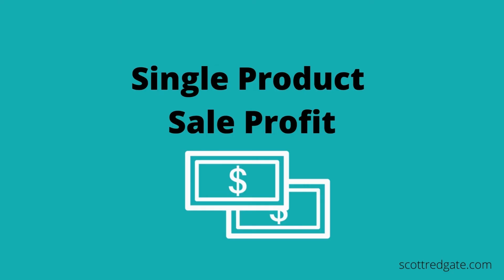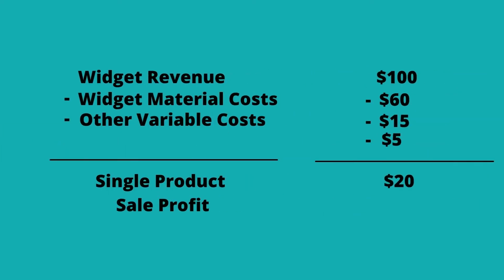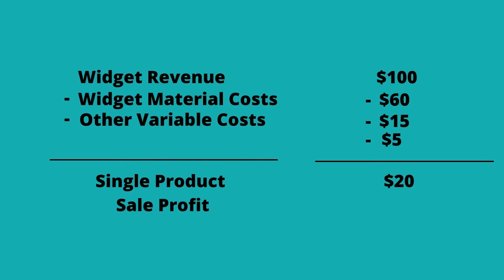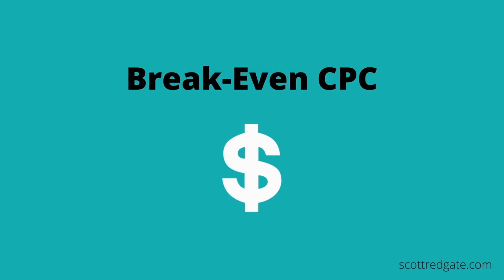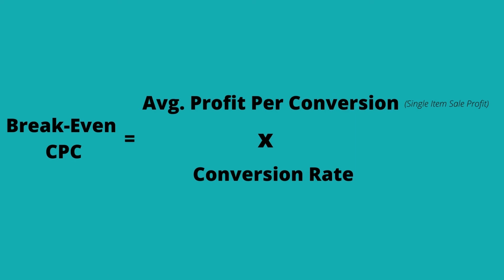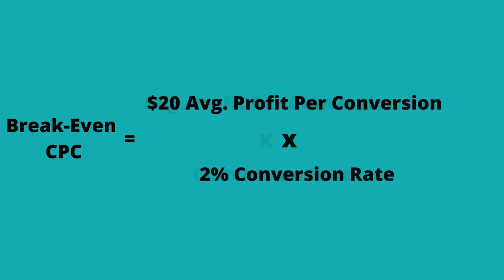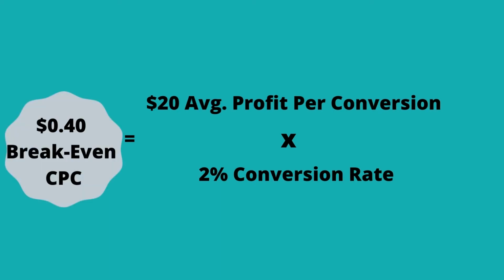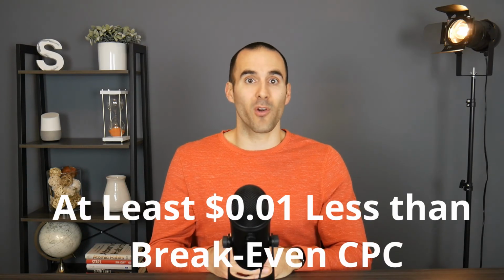What's a Good CPC? (eCommerce cost-per-click formula)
What is the best CPC (cost-per-click) for your advertising account? Learn a simple calculation that you can use to find your optimal target so you know you aren’t wasting any money! This applies to most advertising platforms like Google Ads, Microsoft Ads, and Facebook Advertising.

✅ For more money-saving marketing advice, get your free 7-Day Online Marketing Jumpstart

0:01 Intro
1:06 What is a CPC?
1:16 How can you impact your CPC?
2:50 Single Product Sale Profit
3:28 Break-Even CPC
4:07 Ideal CPC Revealed